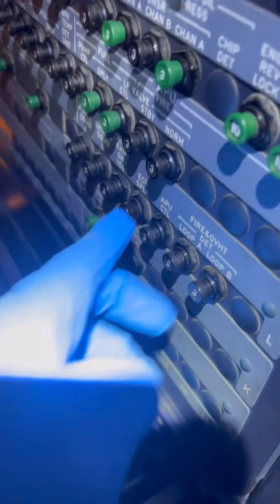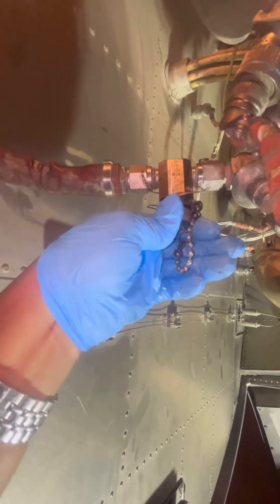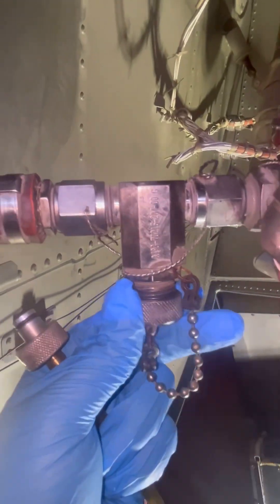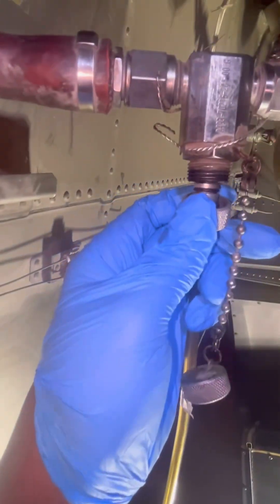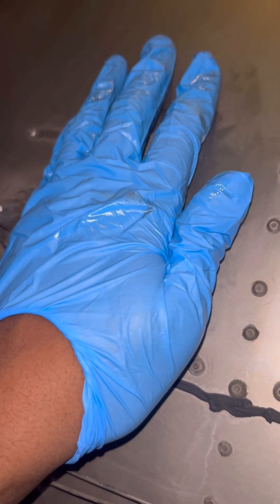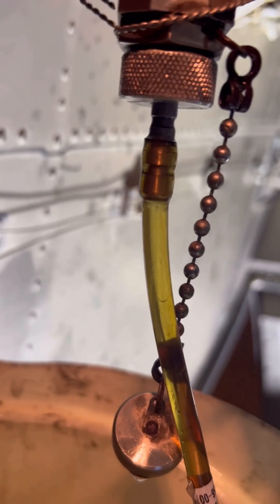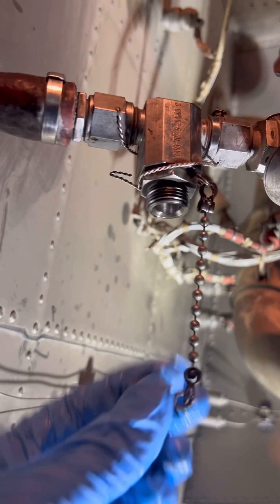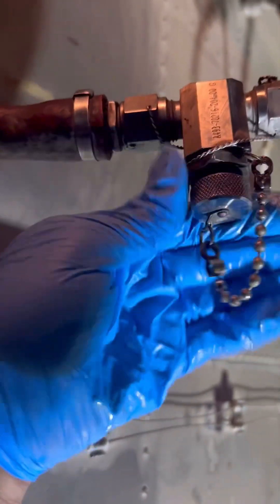Airbus A320 Auxiliary Power Unit Fuel Feed line purging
In this video we go through the process of purging the APU fuel feed line after maintenance.This is to remove any air that would have entered the system during maintenance.As always please follow the approved maintenance manuals as this video is purely for illustrative and entertainment purposes.